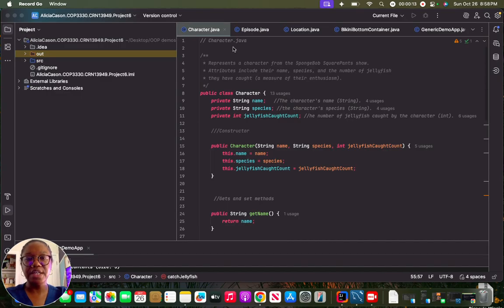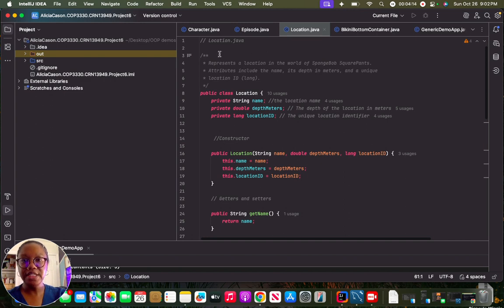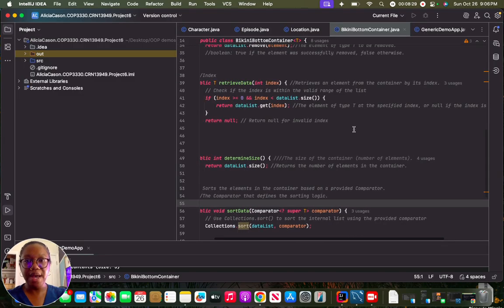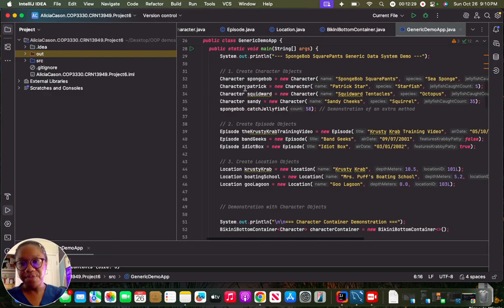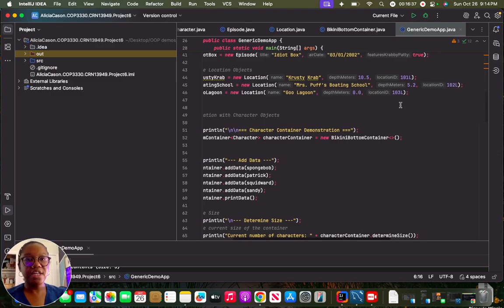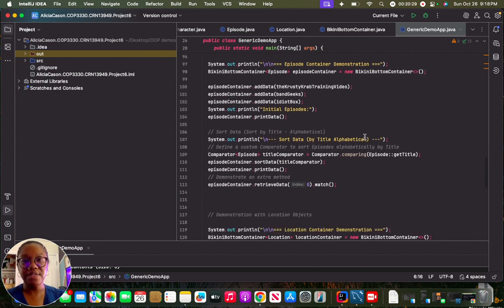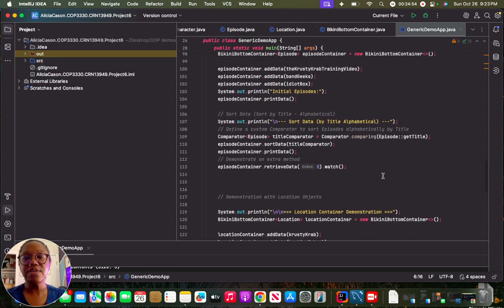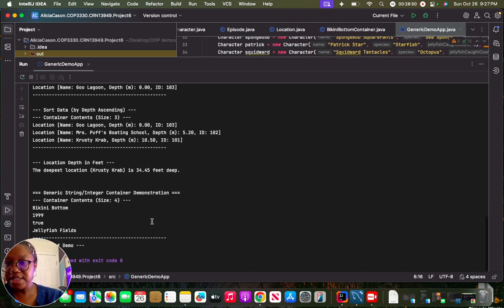COP3330 project 6